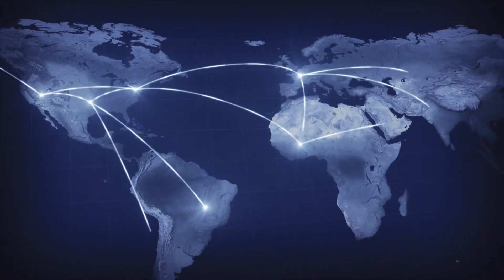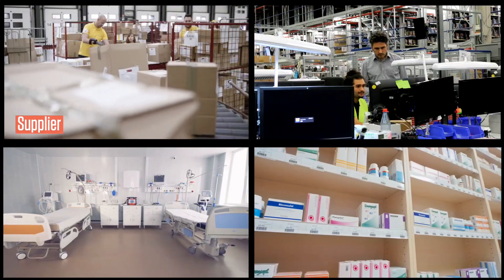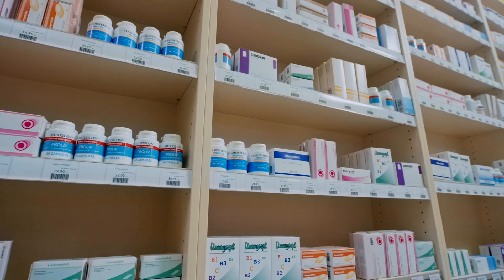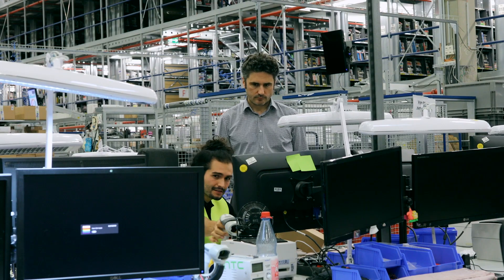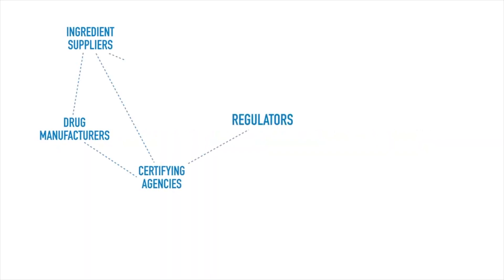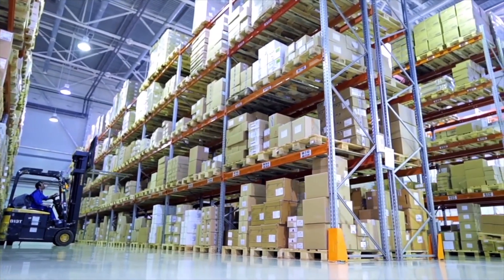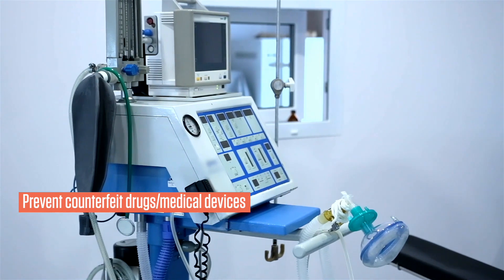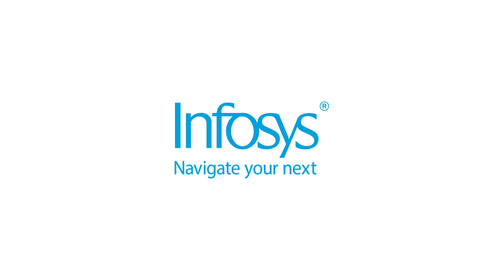Infosys Blockchain Pharma Supply Chain Solution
Infosys Blockchain Pharma Supply Chain Solution helps clients achieve improved end to end traceability across supply chain from source to shelf. The immutable system of records for drugs and medical devices enables broadcasting of the critical milestone information to the partner stakeholders on the network, helps to prevent counterfeit products from entering the supply chain and enables targeted product recall.